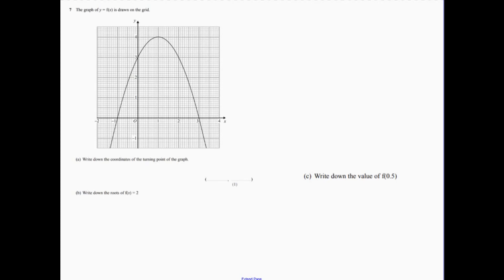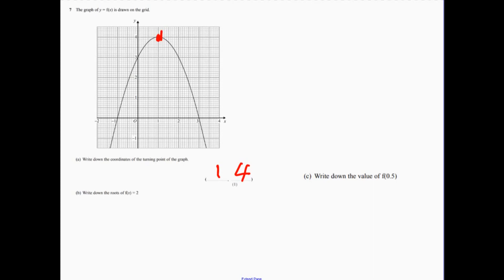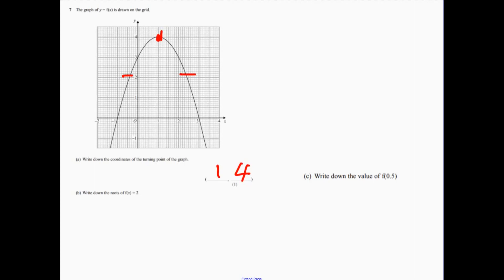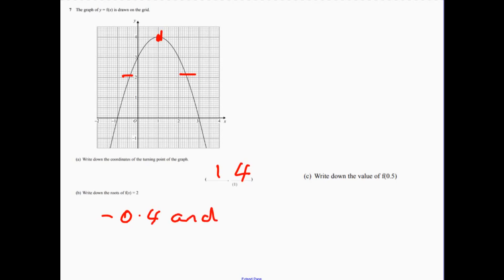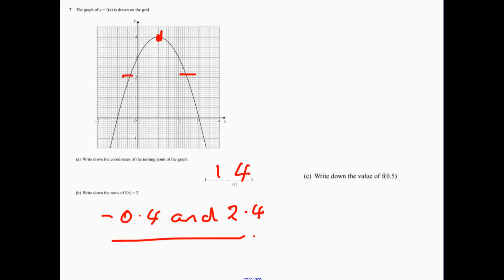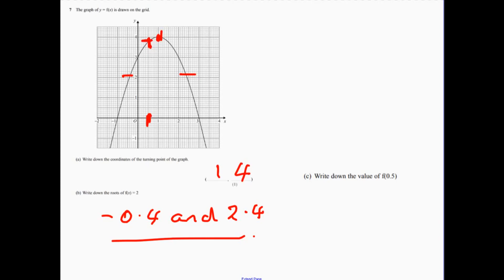Question 7 Higher Edexcel Sample Paper 2